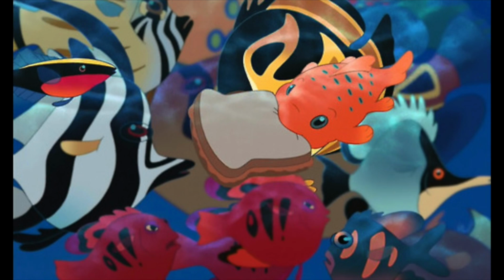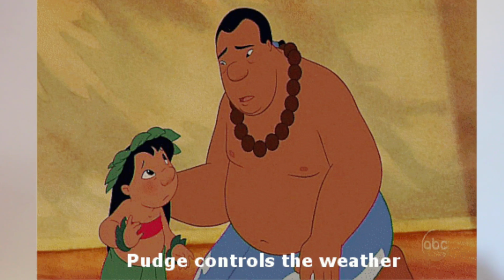MAUI IS IN LILO AND STITCH?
OPEN ME FOR MORE XOX

♡Instagram, Pinterest, Soundcloud and Twitter - @annaliseewood

Xoxo
Annie